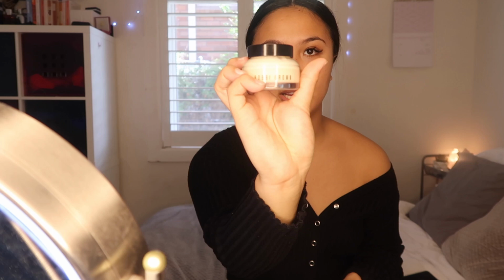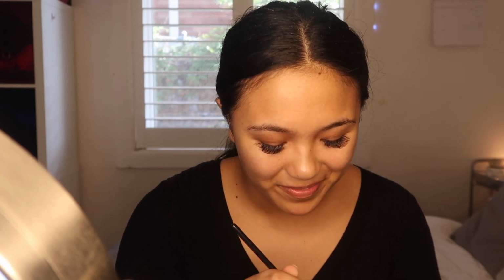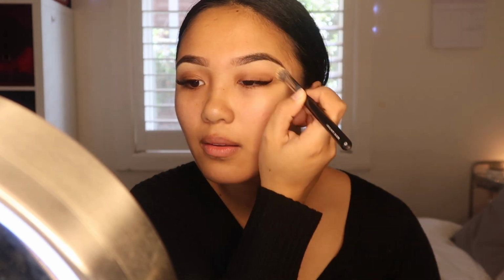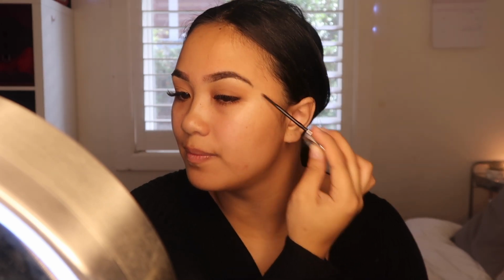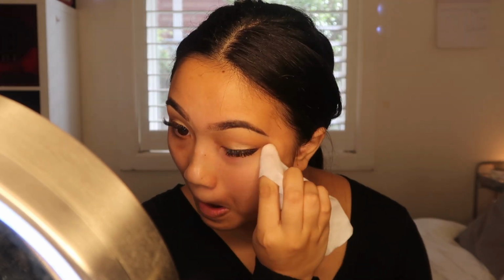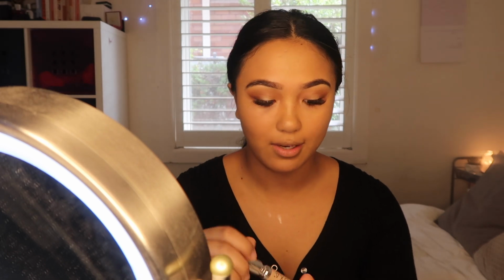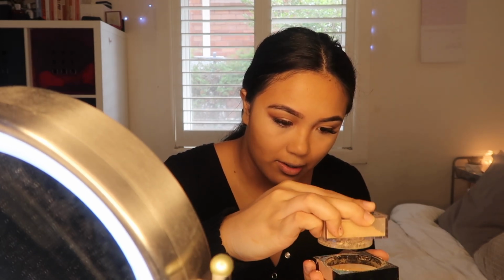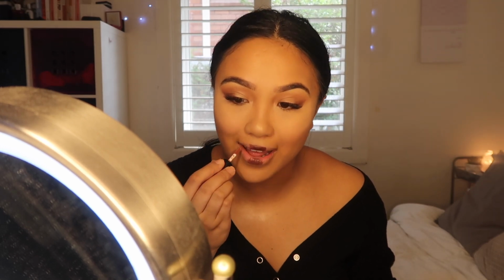CHITCHAT GRWM | GLOWY BRONZED LOOK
Filmed with:
CANNON MARK II G7X

Edited with:
Final Cut Pro X
IMOVIE